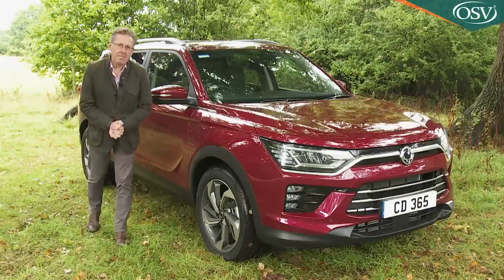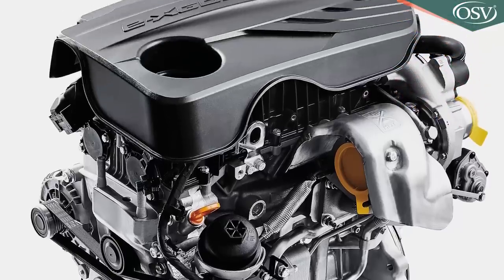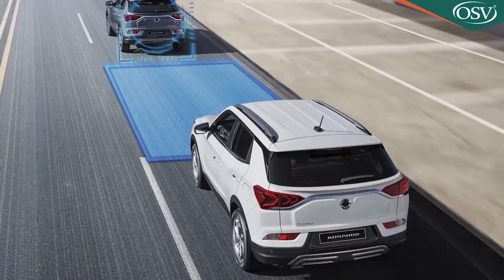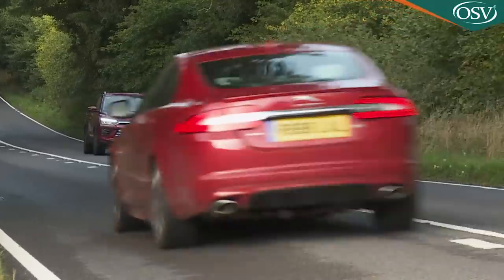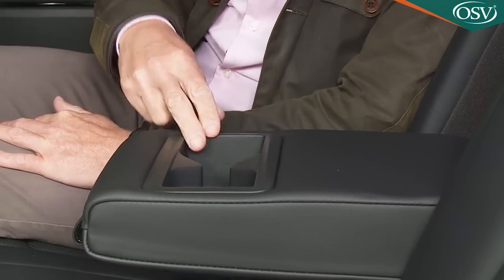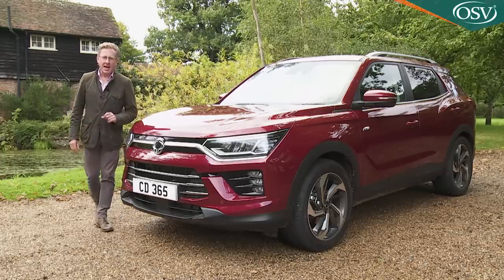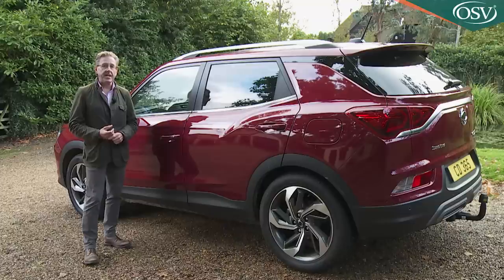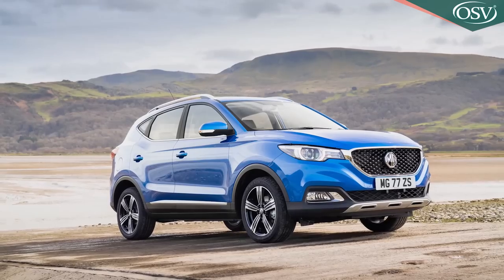Ssangyong Korando 2020 - Is it worth considering?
SsangYong's Korando has previously been something of a fringe player in the value reaches of the mid-sized SUV class, but this MK4 model aims to edge into the mainstream.

It's well equipped, rather smart and can tow up to 2.0-tonnes. Sounds promising.

Background
Buying a mid-sized family-shaped SUV can be an expensive business these days. The ones you can have for anywhere near £20,000 tend to offer weedy performance and a relatively cramped interior. It's far more typical to be paying £25,000-£30,000 for a 'Qashqai'-class family hatchback-based Crossover of this kind and many plusher models sit in the £30,000-£40,000 bracket.

So what are we to make of this, the fourth generation version of SsangYong's Korando? From launch, prices were pitched at a genuine £20,000, with a really nice one pitched at under £27,000. This model's also better equipped than most comparable rivals and can tow heavier loads. But all of this you'd maybe expect from a SsangYong. Can this one though, offer a properly class-competitive proposition when it comes to things like fit and finish, drive dynamics, efficiency and safety? Let's find out.

Driving Experience
Two engines are available to prospective Korando customers. The petrol choice is a 1.5-litre GDI-turbo unit with 163PS and 280Nm of torque which can only be had with front-wheel drive. It's usually mated to 6-speed manual transmission but the top-spec version can alternatively be had with an auto gearbox. The other main choice (and the one that this car's core caravan-trailing and towing market will want) is the 1.6-litre diesel, which has to be had with an auto gearbox. Here, you get 136PS, but far more pulling power - 342Nm of it; enough to allow the car to pull up to 2.0-tonnes.

If your Korando has the 6-speed automatic transmission, it'll also come with selectable 'Normal', 'Sport' and 'Winter' drive modes. Unlike most of its rivals, the diesel version of this Korando is available with a capable all-wheel drive system, this one featuring 'Automatic Drive Control', which ensures that the speed of each wheel is individually monitored in real-time. If a wheel slip is detected, torque is automatically redistributed to the wheel where it is needed most, thus maximising traction over treacherous roads. You'll normally drive with the AWD system in its 'Auto' mode, but for traversing really arduous terrain, there's a selectable 'Lock-Mode' option which increases torque delivery to the rear wheels for improved traction and stability.

SsangYong is starting of smartly modern yet brand-distinctive design, as evidenced here. The usual robust SUV silhouette is complemented by the rather smart "birds wing"-style front grille which has become a visual identifier for modern SsangYong models. Plus strong side lines are matched with curved shoulder creases that taper towards the rear of the car, as well as a colour-keyed bumper, a rear spoiler and a rear skid plate, all of which lend this compact SUV an air of understated sportiness. Dependent on trim level, Korando offers a selection of alloy wheel designs with 17, 18 or 19-inch diamond cut rims.

Inside, the integrated wrap-around dashboard design is said to have been inspired by the design of a classical string instrument. At the top of the range, you get the brand's innovative "Blaze Cockpit" package, which gives you a 10.25-inch digital cluster and a 9-inch centre-dash infotainment display with a colour choice of 34 infinity mood lighting options. There's only one body style option, a 5-seater - but you do get reasonable rear seat legroom. And a decently-sized boot too - the load area offers up to 1248-litres of space in the back.